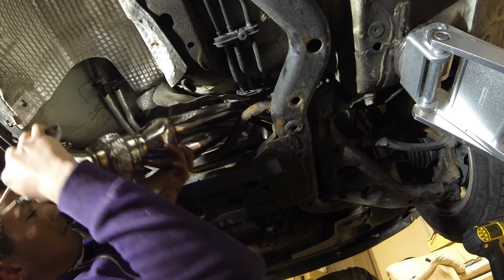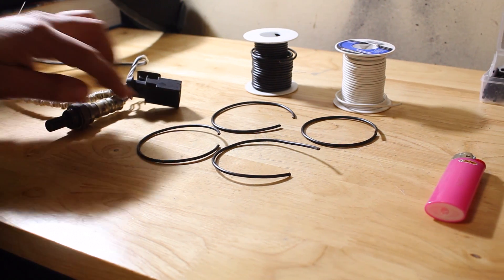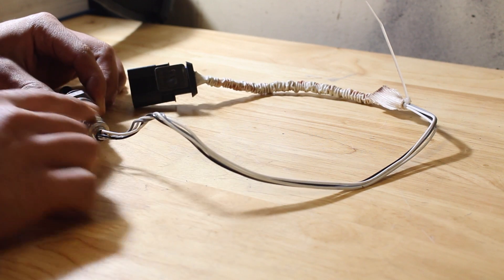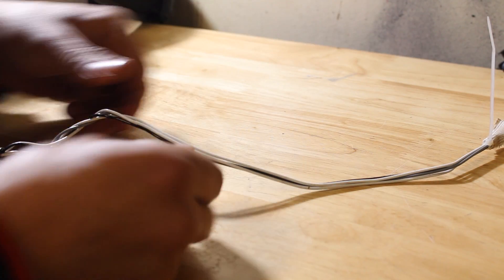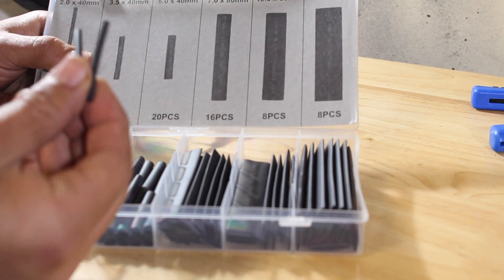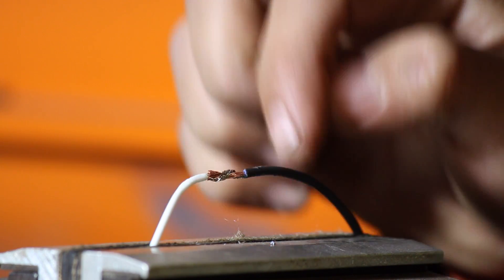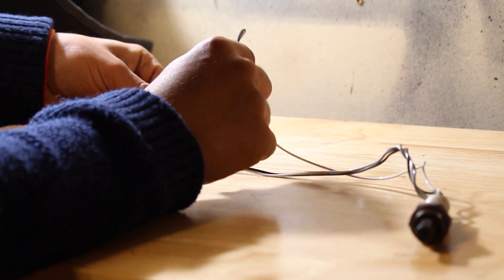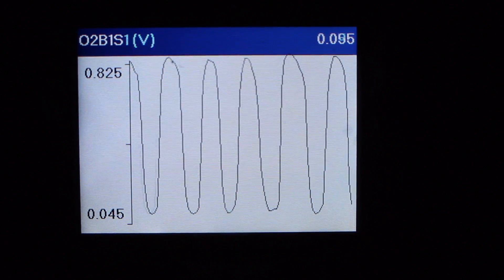How to Extend Oxygen Sensor Wires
In this video, I finish up installing the headers on the Copper Cooper. The Oxygen sensors that I wanted to install on it were too short. They needed to be extended about 5 inches, so I played it safe and went 6. The techniques I used in this video, I demonstrate in my tutorial on How to Solder Electrical Connections. Link is right below so if you need a bit of help or more explaining, give er a watch.

Products in Video 🔨
Variable Temperature Soldering Iron ▶︎
Rosin Core Solder ▶︎
Wire Stripper 1 ▶︎
Wire Stripper 2 ▶︎
Shrink Wrap ▶︎
5-Pack Disposable Lighter ▶︎
Gold Heat Wrap ▶︎